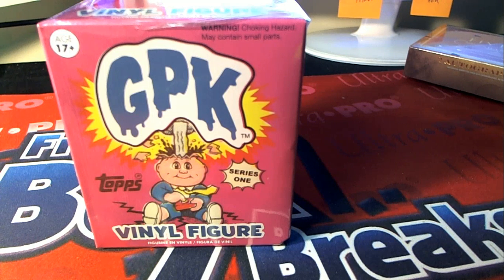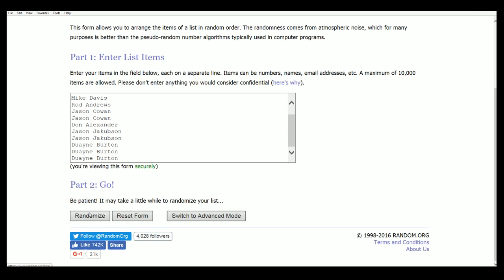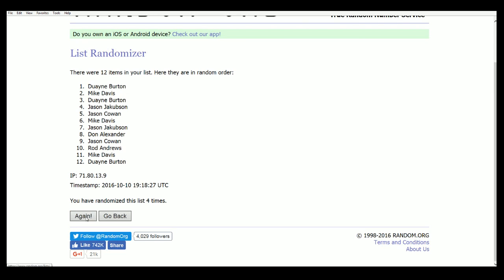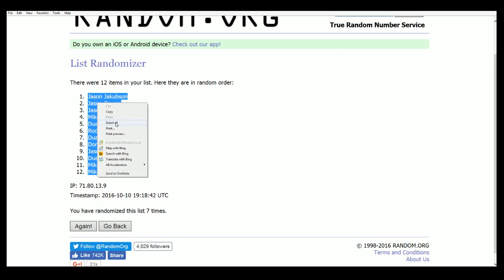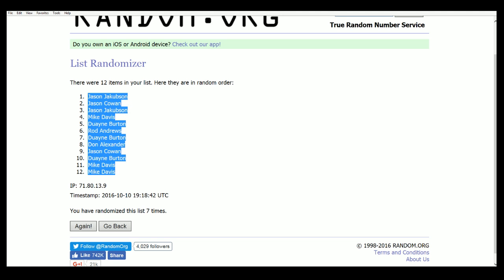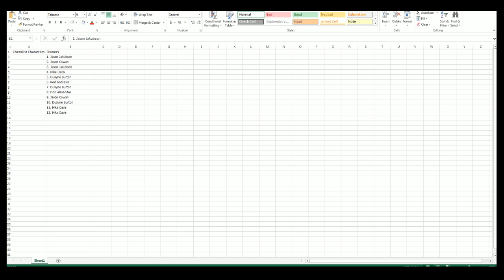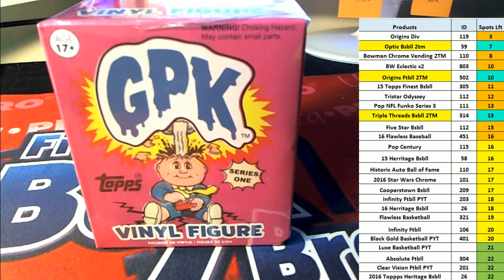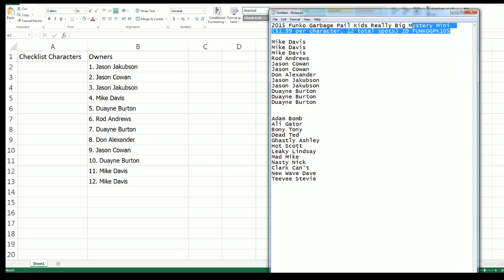2015 Funko Garbage Pail Kids Really Big Mystery Mini ID FUNKOGPK105 Part 1